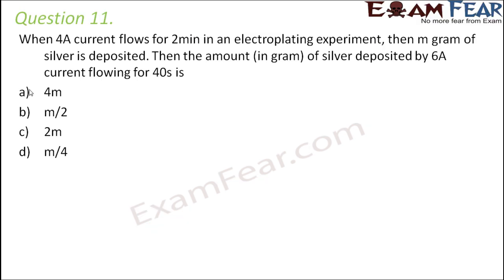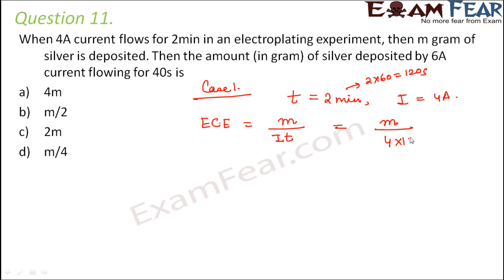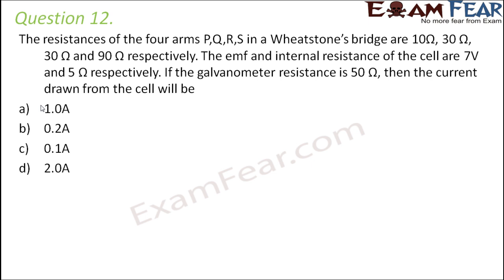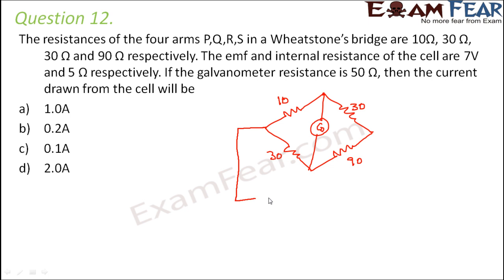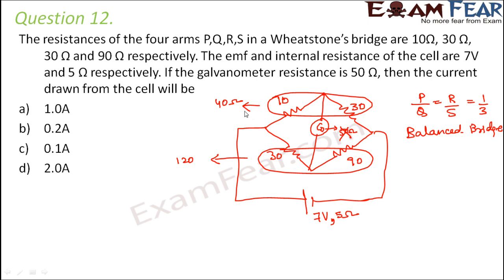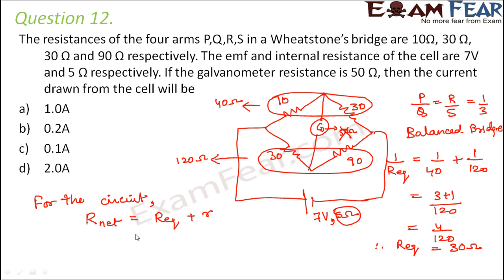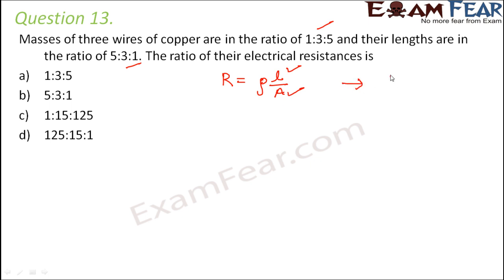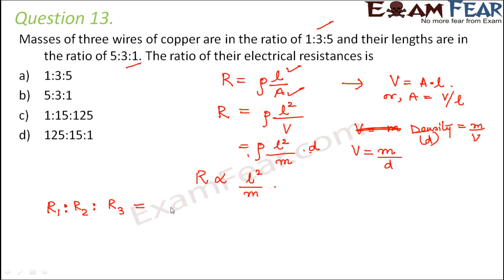NEET Physics Current Electricity : Multiple Choice Previous Years Questions MCQs 4